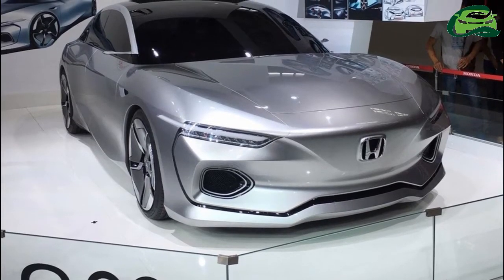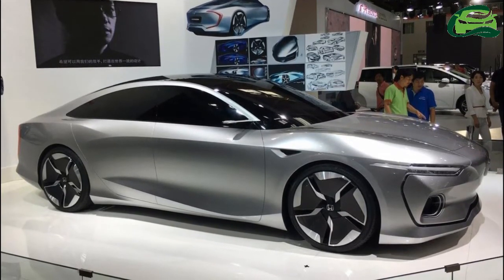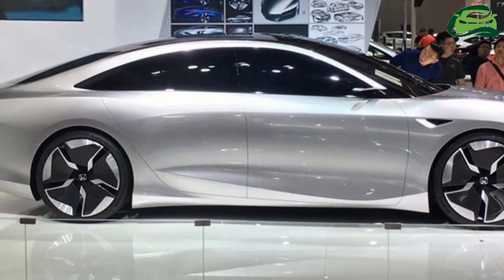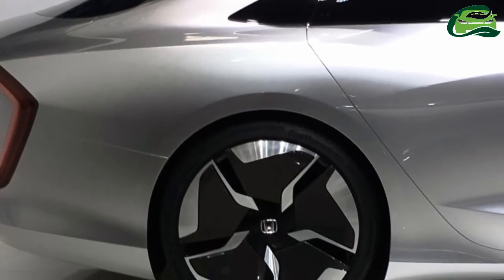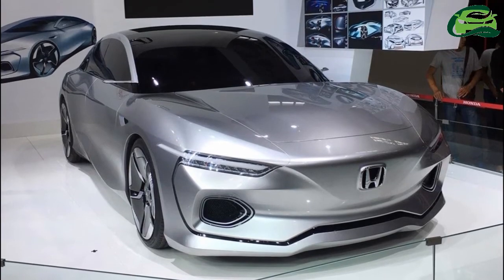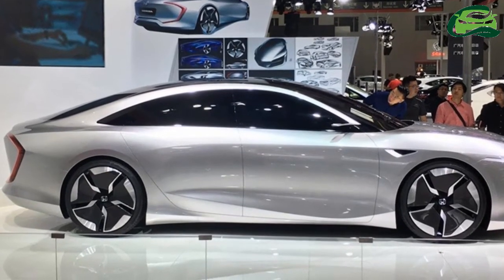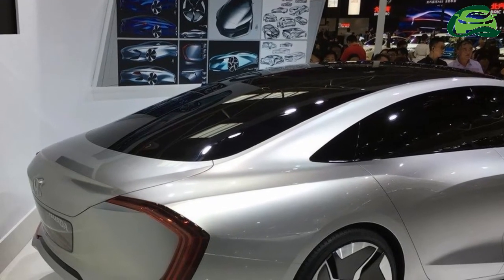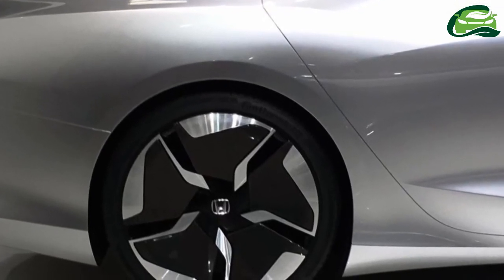Honda Design C 001 concept unveiled, could inspire next gen Honda City for China